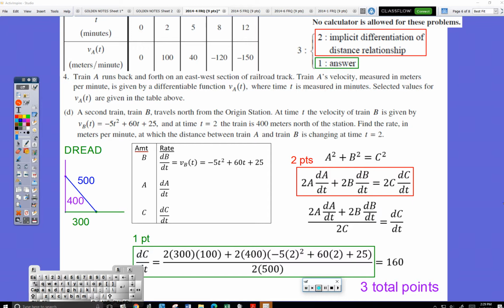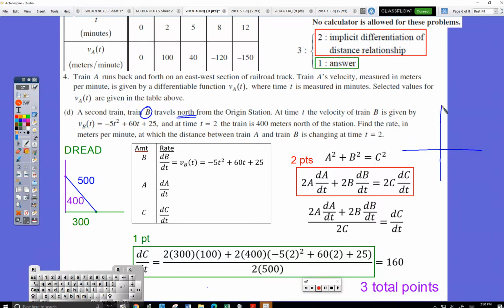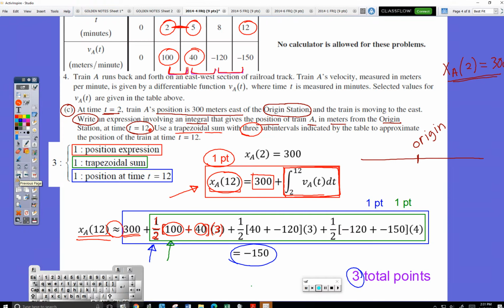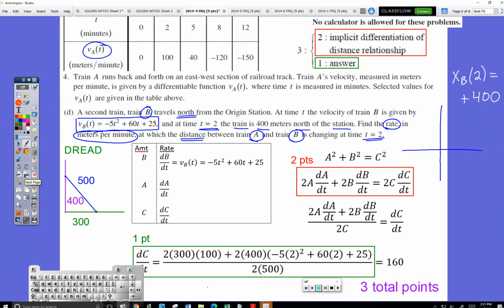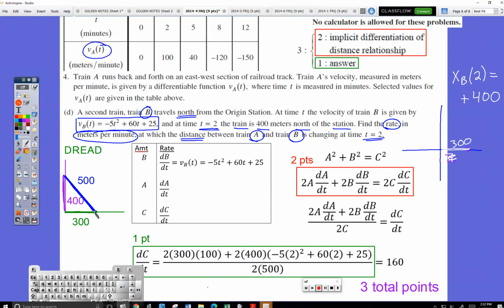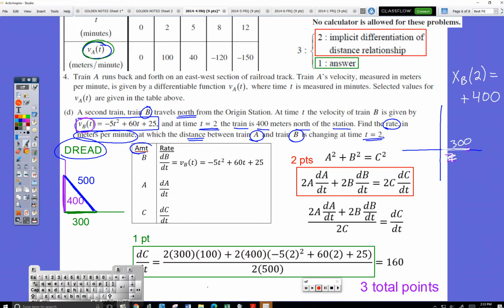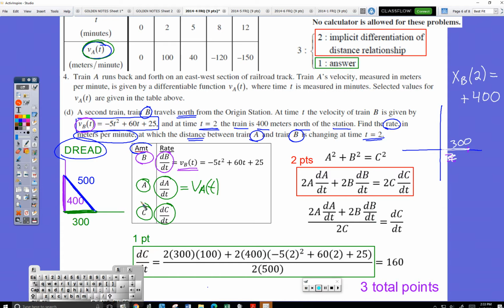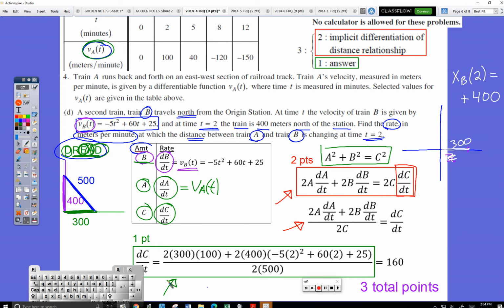2014 AB FRQ